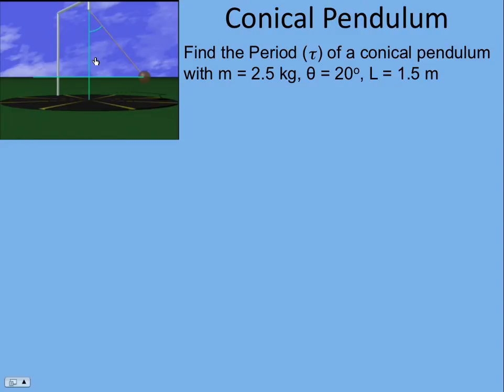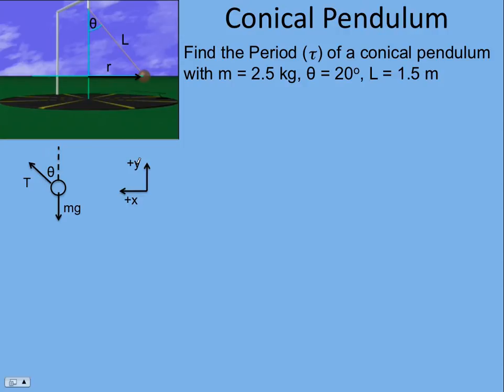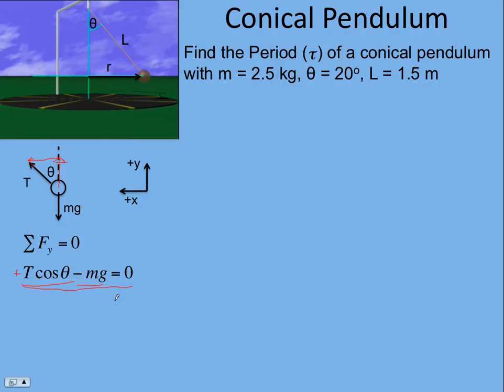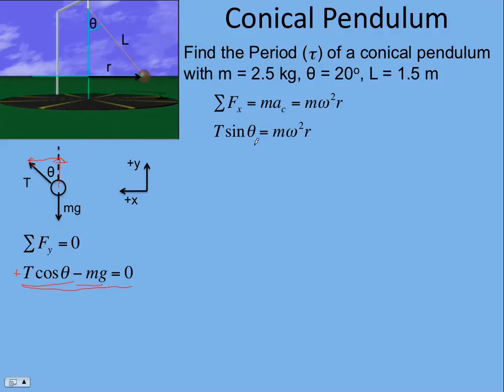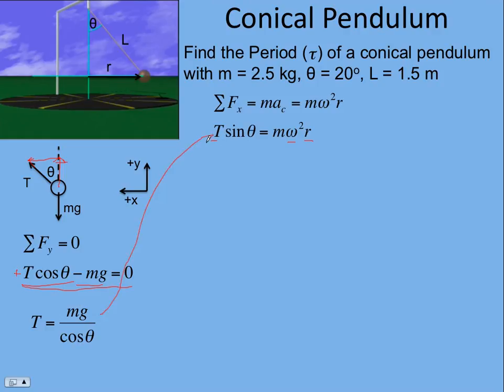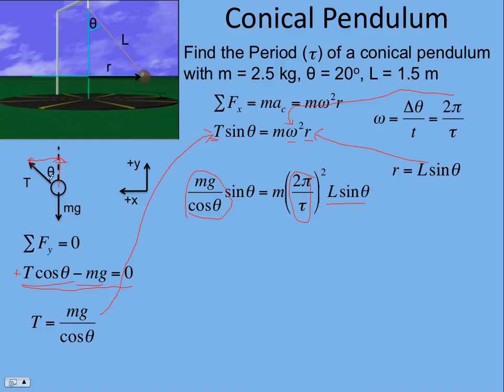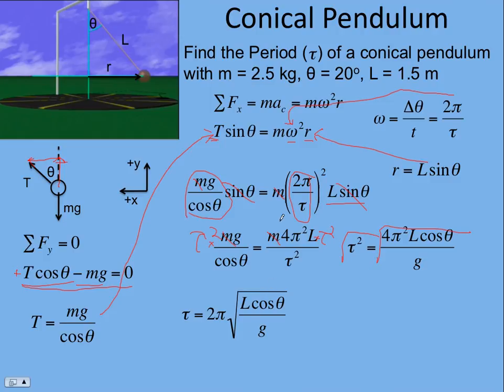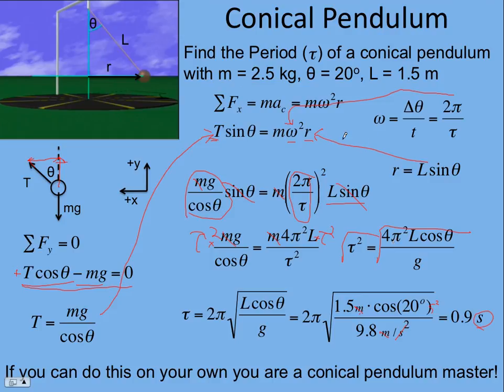ConicalPendulum.mov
An example conical pendulum problem. Given the angle, length, and mass, find the period. Note: The correct answer for the period is 2.38 s, NOT 0.9 s, apparently I am not a conical pendulum master but Roshni is!